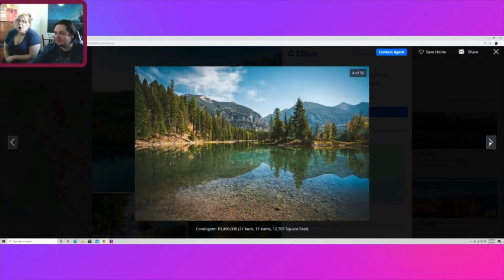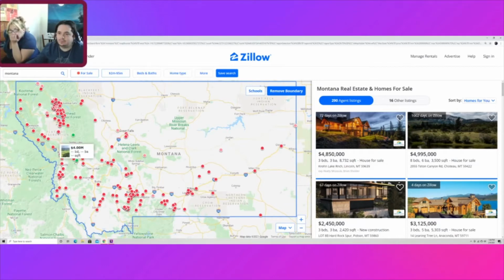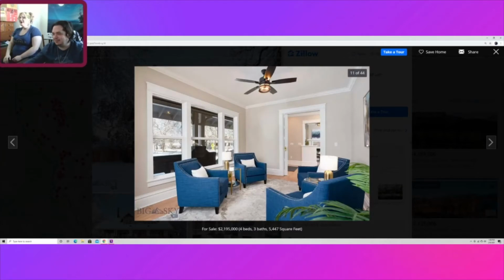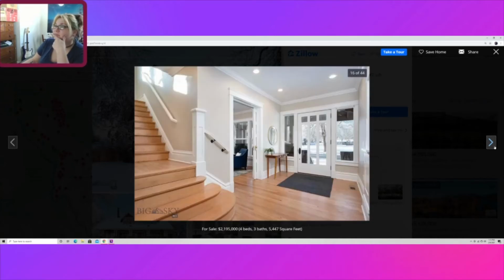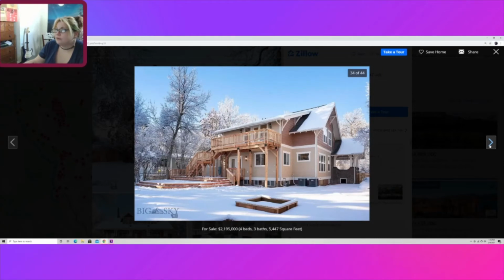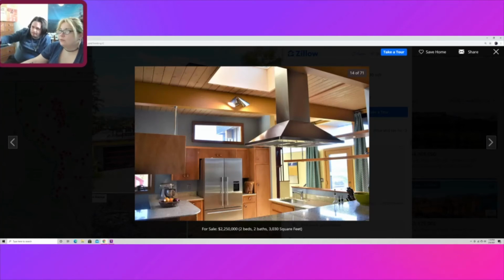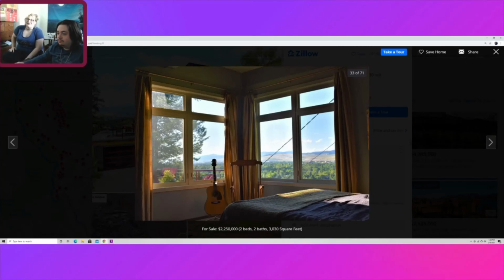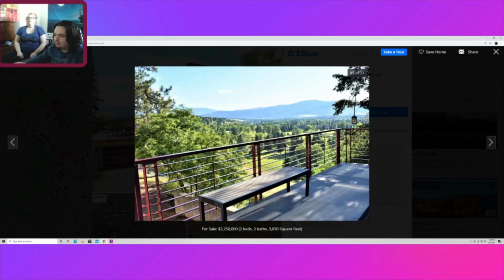Reviewing Houses We Can't Afford Montana Part 5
Reviewing houses and décor we can't afford